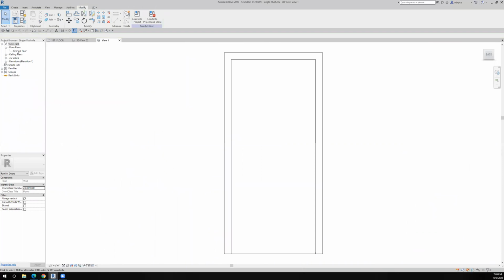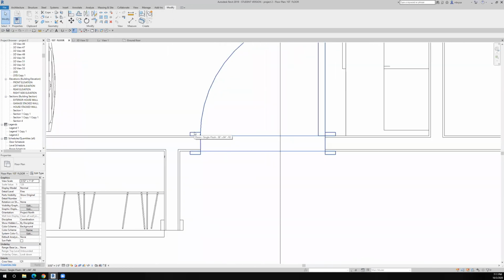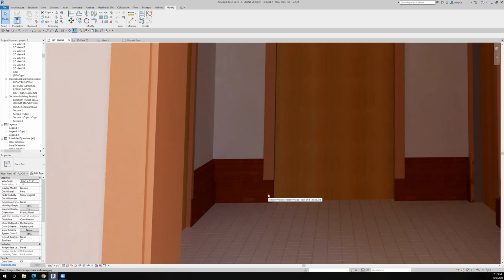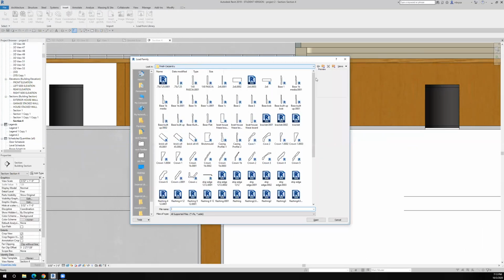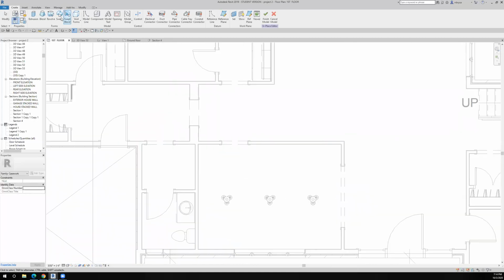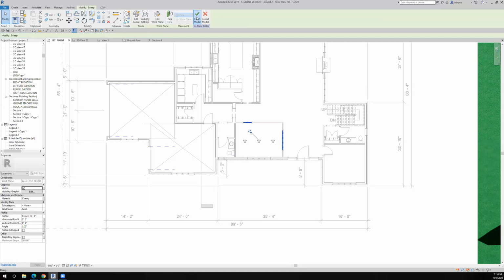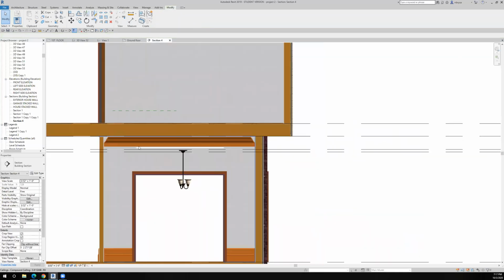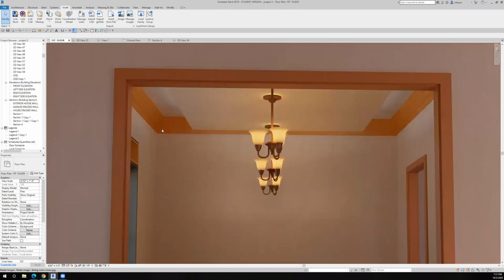adding sweeps at the ceiling and changing the door family to show casing in the plan view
adding sweeps at the ceiling and changing the door family to show casing in the plan view and changing the material of the base and crown